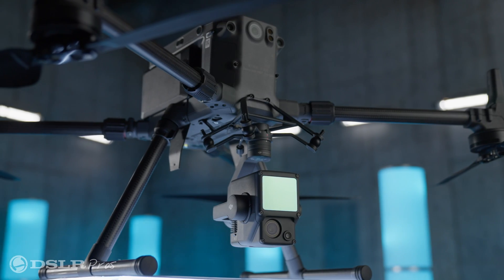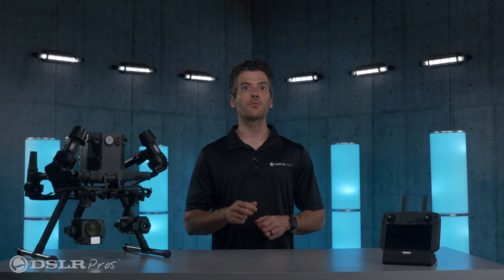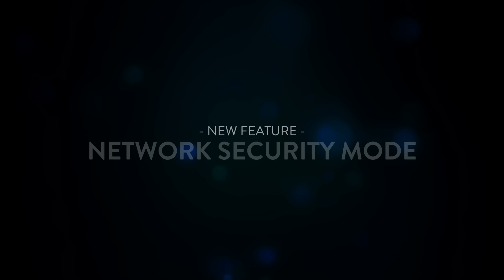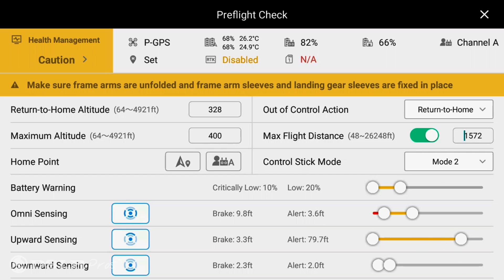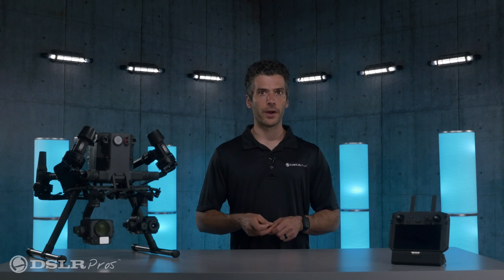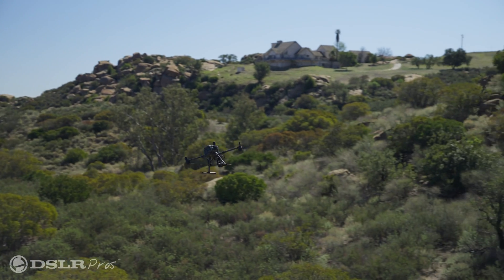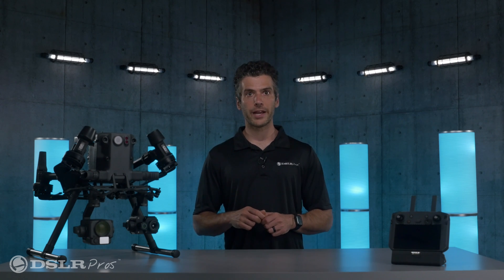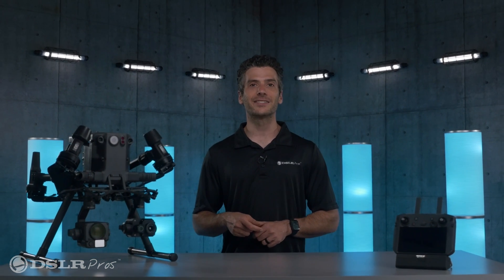DSLRPros Release Notes - M300 V3 Firmware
Installment of DSLRPros Release Notes, we take a close look at the enhancements available for the users of the DJI M300 RTK with the V3 firmware update. Featuring a whole set of upgrades to privacy, flight safety, and more, this firmware update enhances the overall flight experience for the M300 RTK. What's your favorite new feature on this new firmware?

Hungry for more info? Read more about this newest M300 firmware on our blog.👇

Important Articles
➡️AIRDATA ENTERPRISE - DRONE FLEET MANAGEMENT MADE EASY!

DSLRPros.com

m300 v3 firmware update
m300 v3 firmware
dslrpros release notes